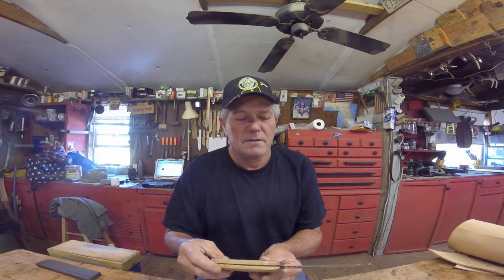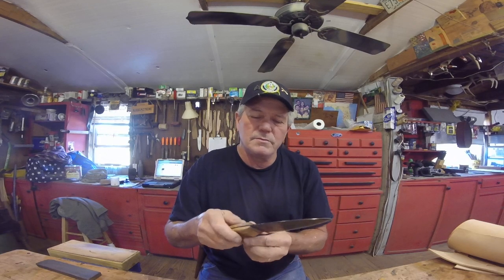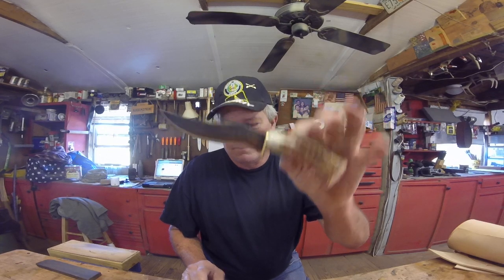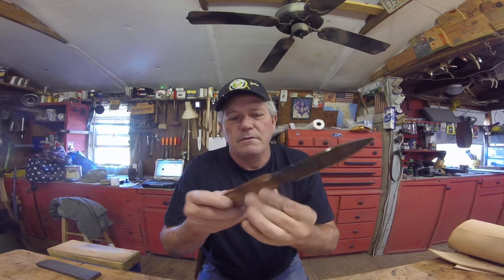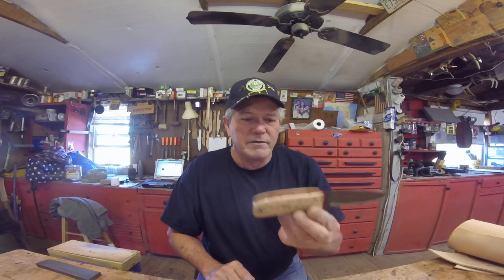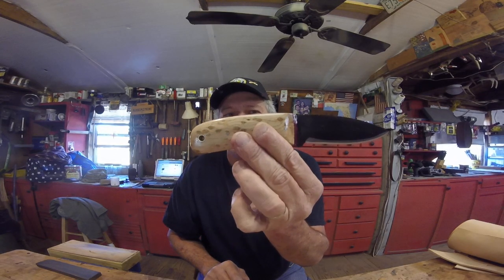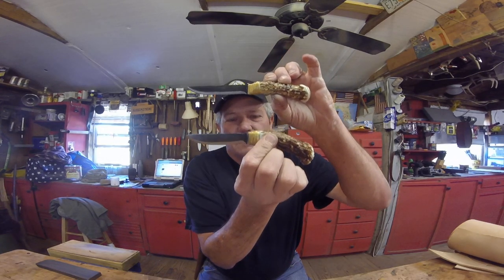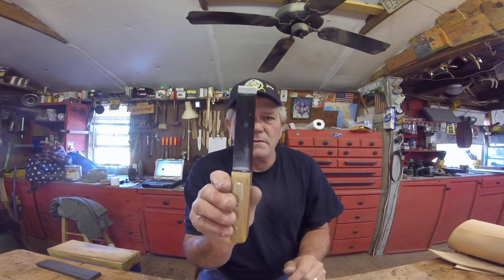A few finished Christmas knives